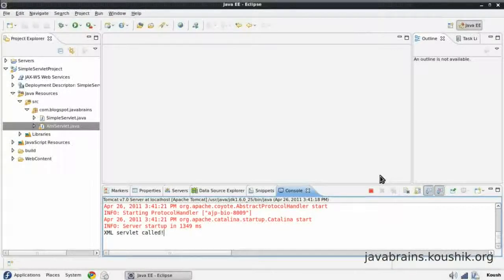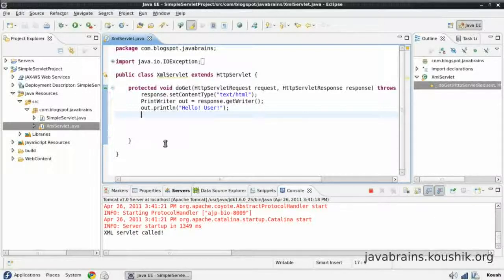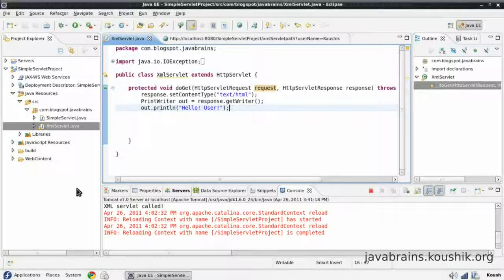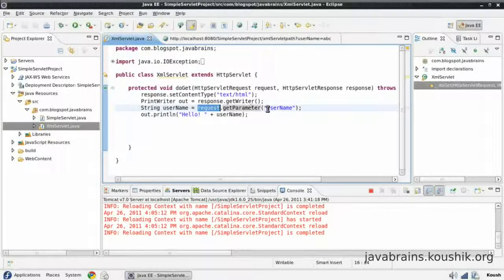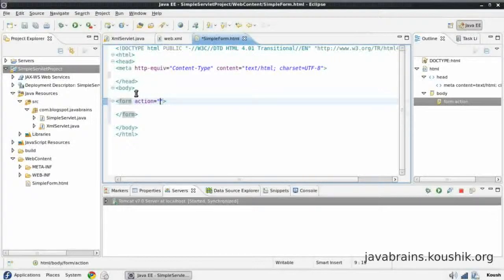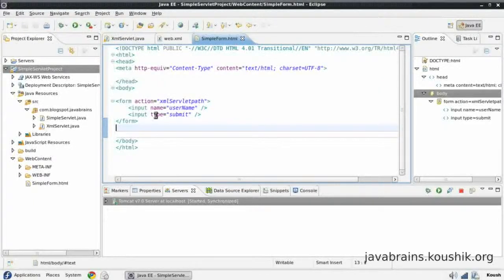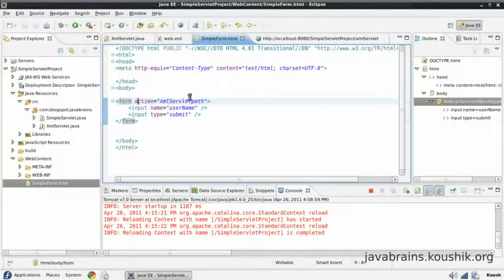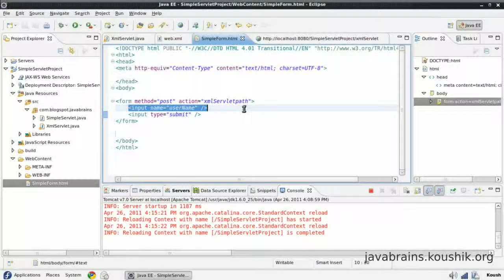JSPs and Servlets Tutorial 05 The POST Method and Passing Parameters